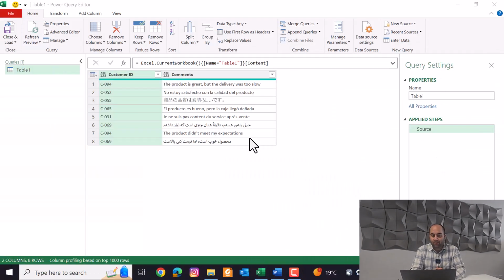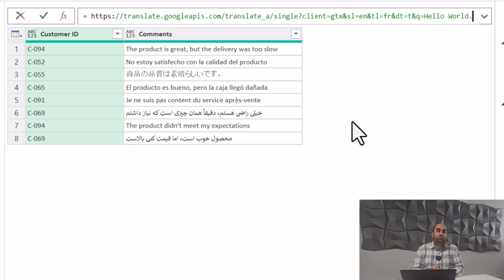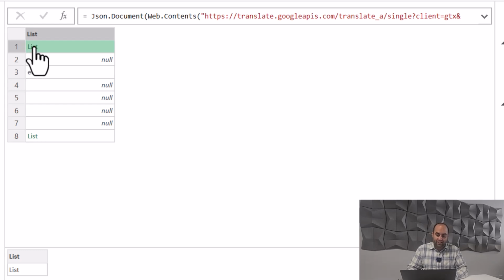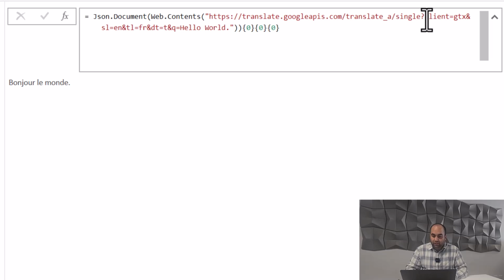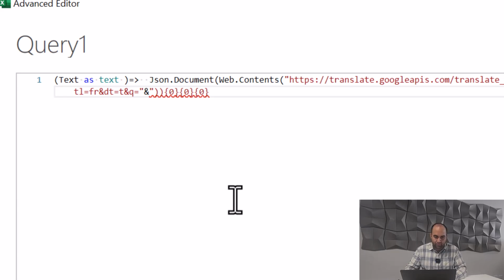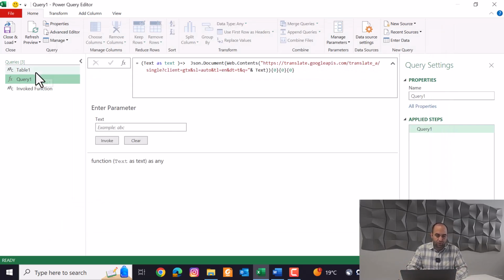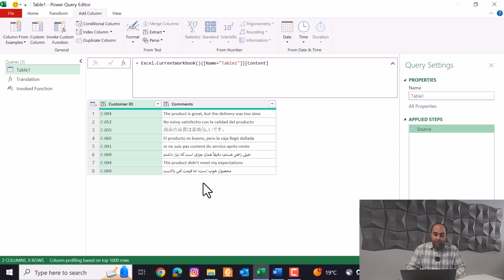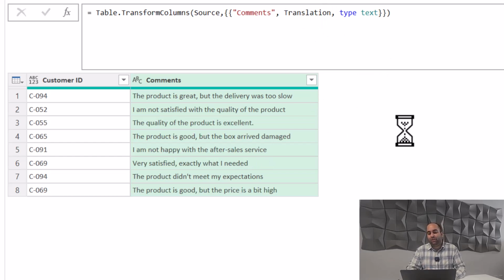Translate Texts In Power Query by Google Translate API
In this video, I'll show you how to automatically translate customer comments from various languages into English using the Google Translate API in Power Query. Whether you're analyzing feedback from global customers or working with multilingual datasets, this tutorial will help you streamline the translation process directly in Excel or Power BI. I'll walk you through the entire setup, from obtaining the API key to integrating it with Power Query for seamless translation. Perfect for data analysts and anyone looking to enhance their data transformation skills!

0:00 Problem description
0:34 Google Translate API
1:32 Result of using API
2:41 Creating a custom function
4:10 Translate the texts by adding a new column
4:45 Translate the texts by transforming the columns